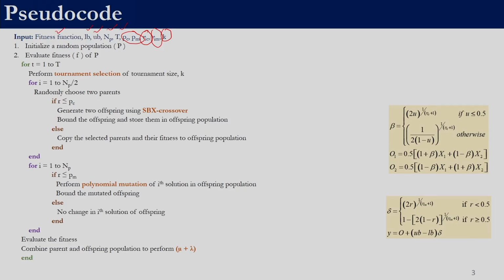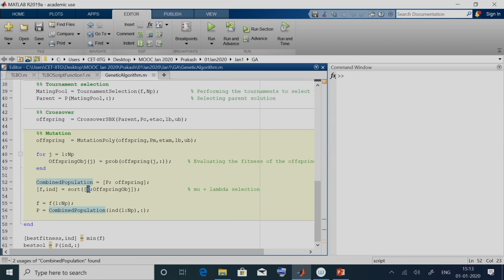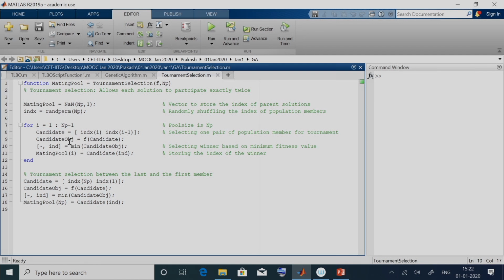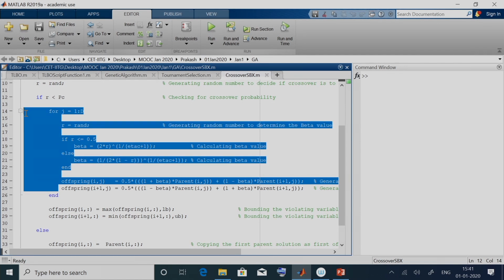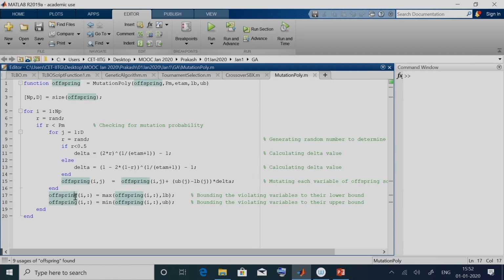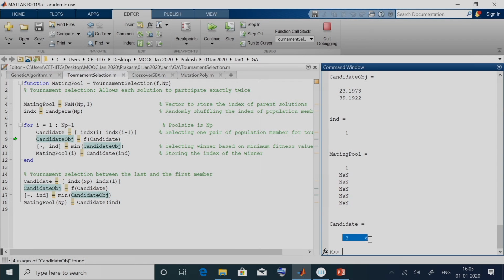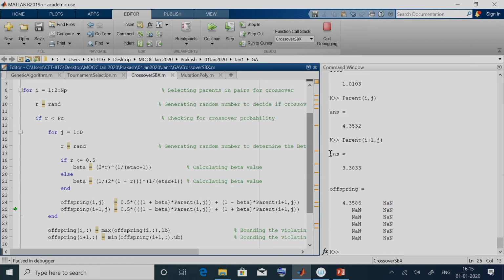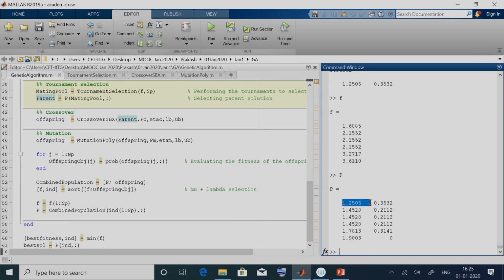Lec 16 : Implementation of Real Coded Genetic Algorithm using MATLAB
IIT Guwahati